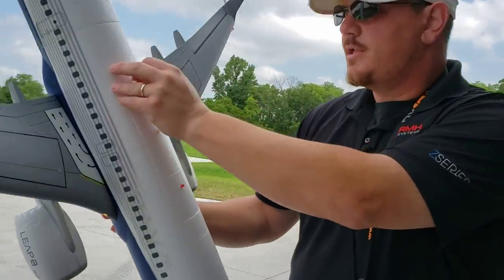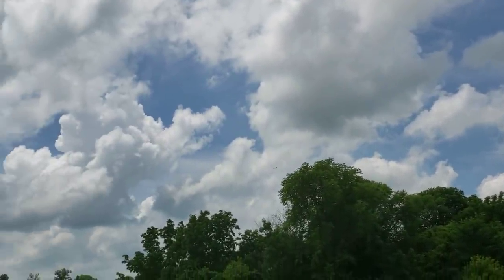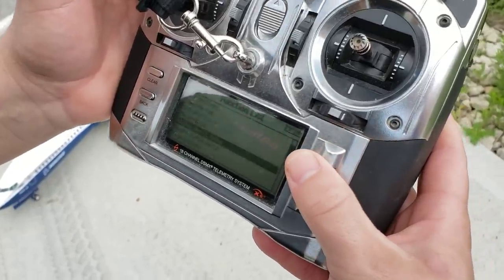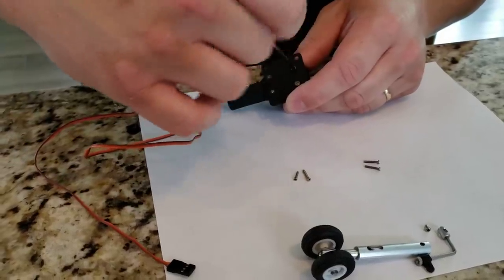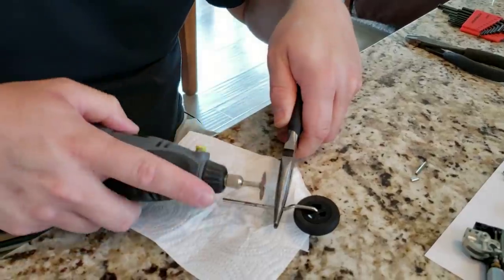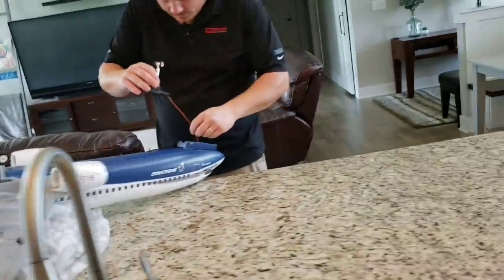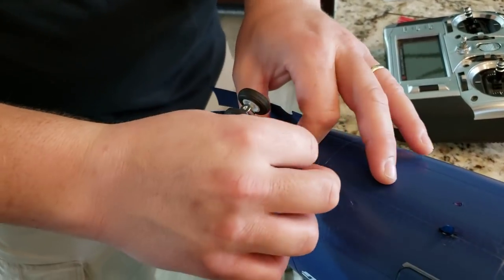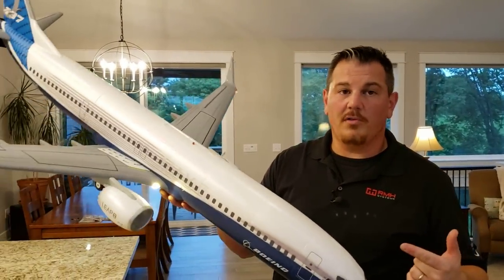XRP/Supreme-Hobbies - Boeing 737 Max 9 - Maiden Flights, Crash, & Repairs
00:01:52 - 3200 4S 30C - Good Flight
00:13:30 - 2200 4S 30C - Good Flight
00:30:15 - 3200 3S 30C - Poor Flight
00:34:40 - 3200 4S 30C - Crash 3rd
00:35:49 - Repairs
01:42:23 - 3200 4S 30C - Maiden Flight

Airliners are their whole own world. Suppliers and stock are constantly changing. For the most current information, please visit...